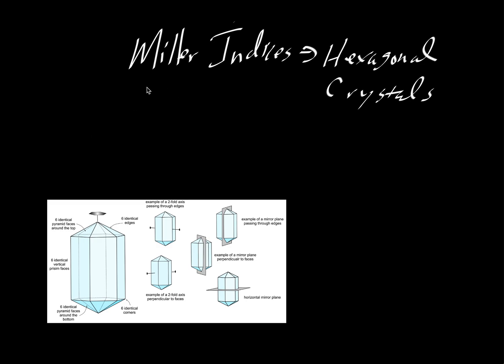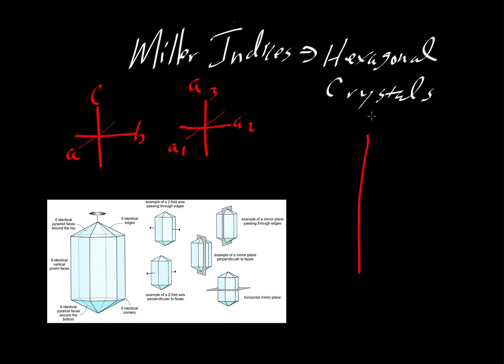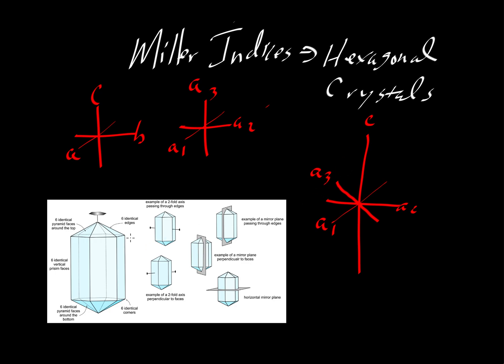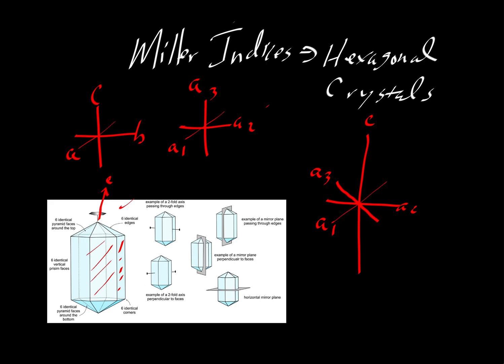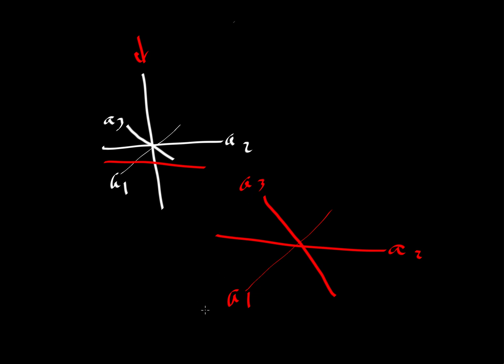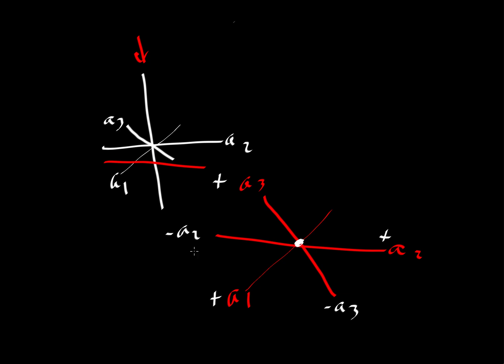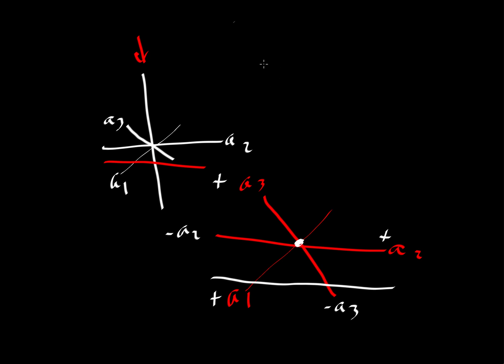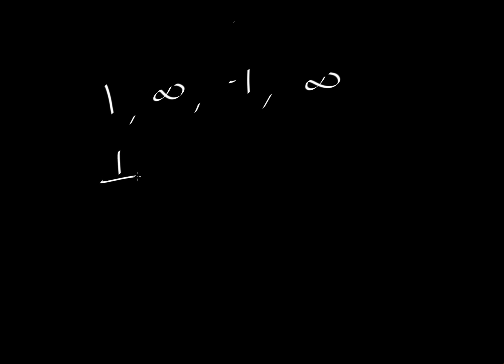Miller Indices: Hexagonal crystals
Provides an example of Miller indices for the case of a hexagonal crystal (which has 4 crystallographic axes, rather than the usual 3) (by Keith Putirka)